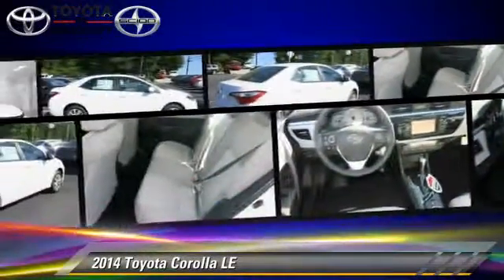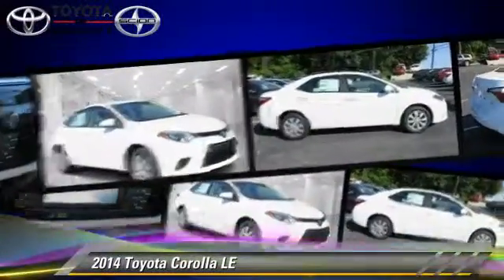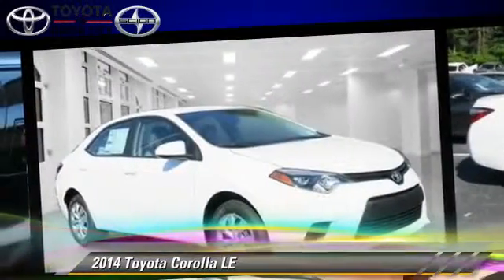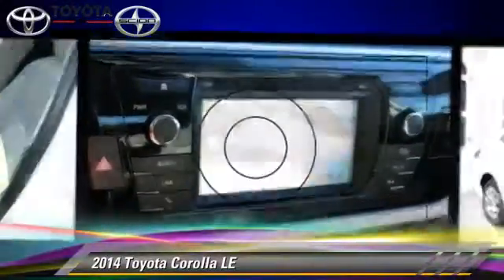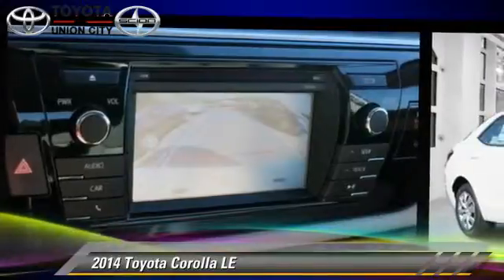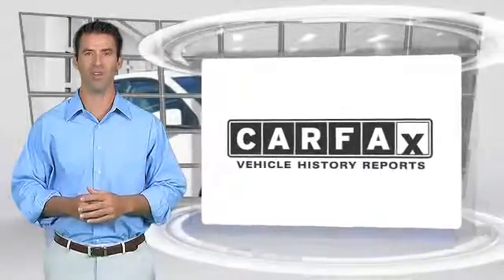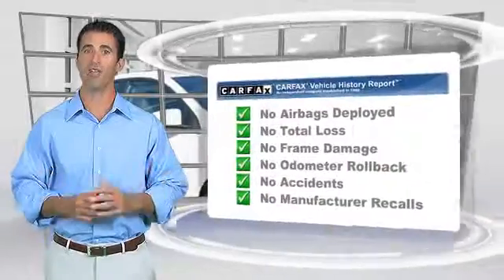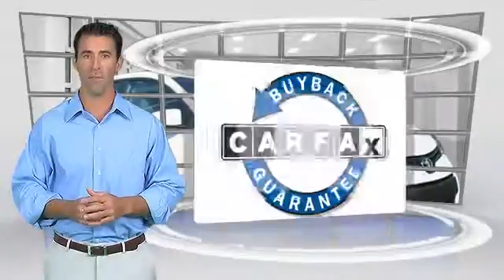Toyota of Union City, Union City GA 30291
4115 Jonesboro Road Union City GA 30291

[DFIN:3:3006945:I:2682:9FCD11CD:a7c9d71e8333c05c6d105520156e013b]